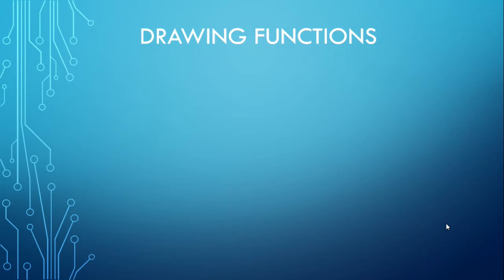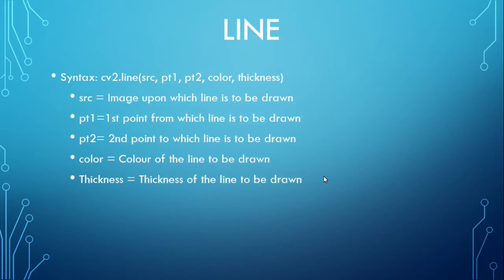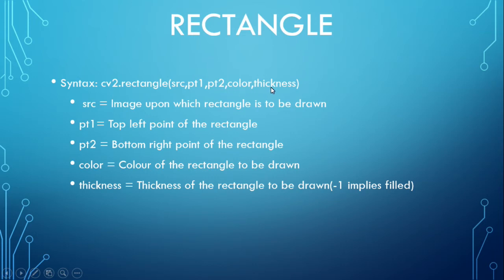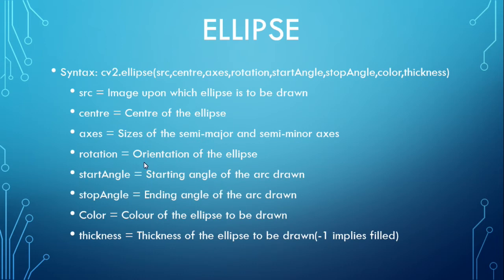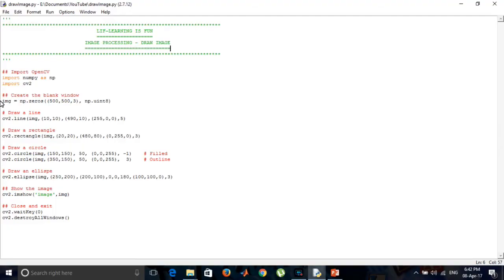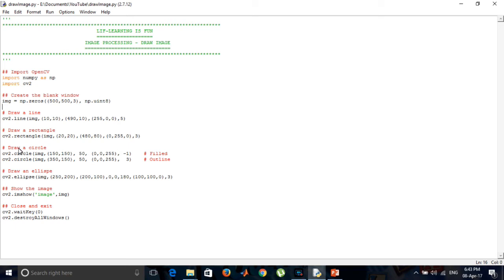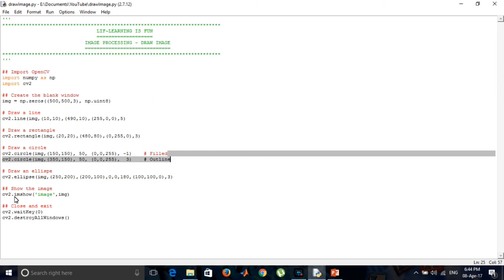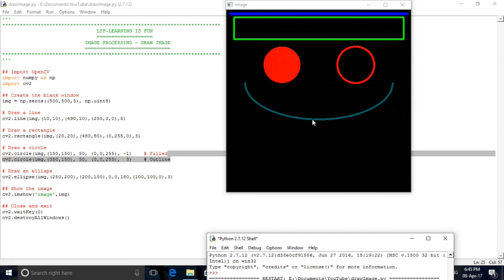3 - Drawing shapes using OpenCV library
In this video we will show you how to draw several basic shapes using the OpenCV library.